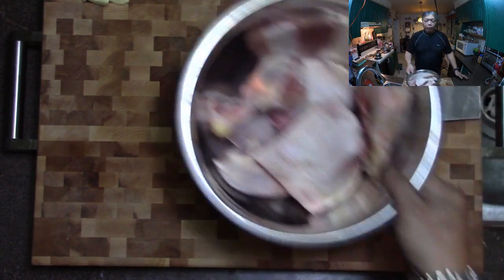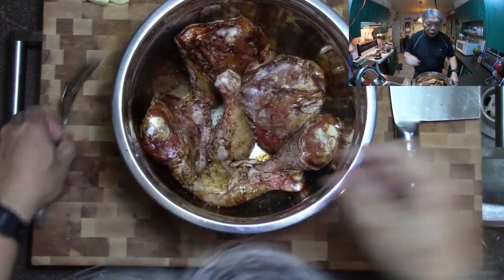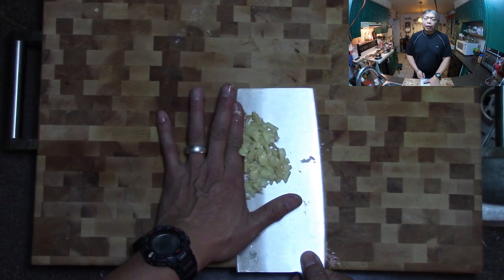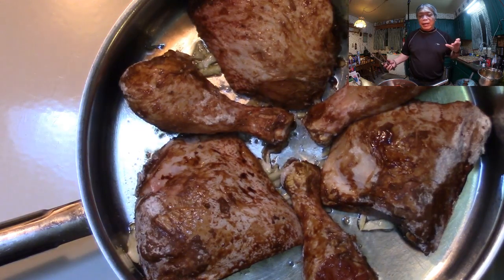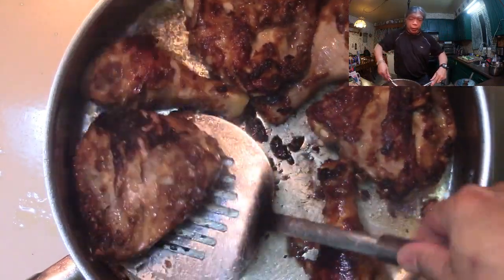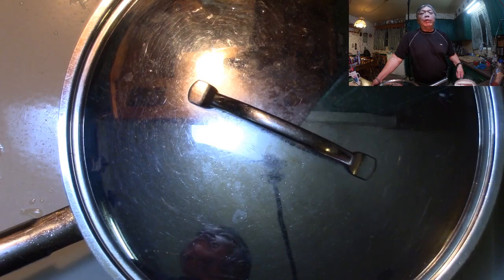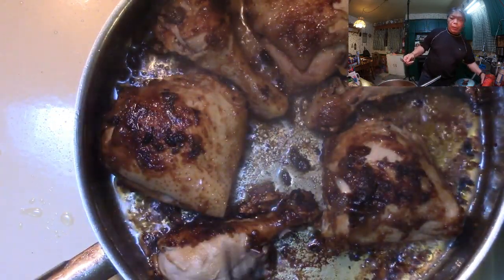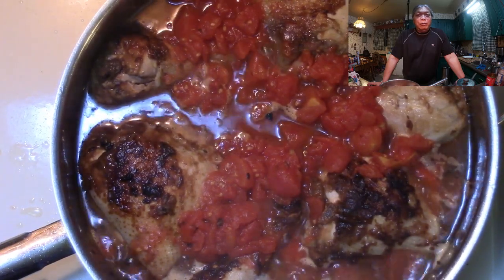SheinCuisine Episode 9 - Chicken & Stewed Tomatoes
Another one pan meal (other than a side dish like rice), using chicken legs, stewed tomatoes, garlic, soya sauce, flour, salt & pepper. This is a simple yet tasty dish, even great as a leftover meal.